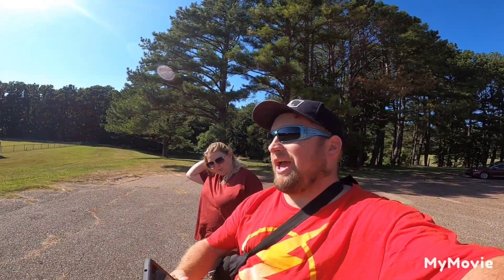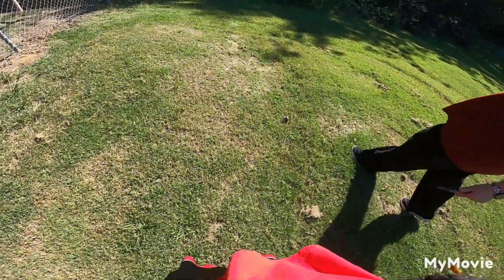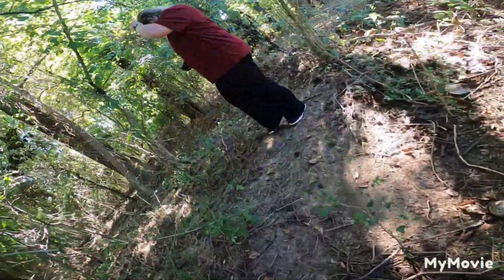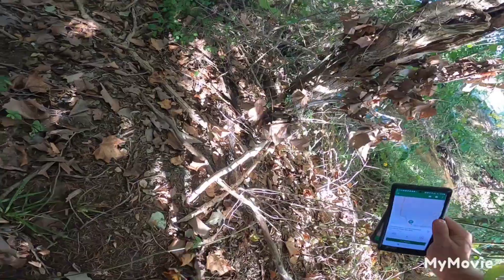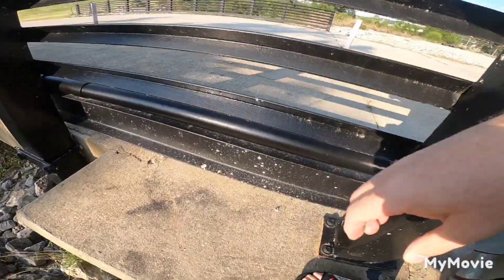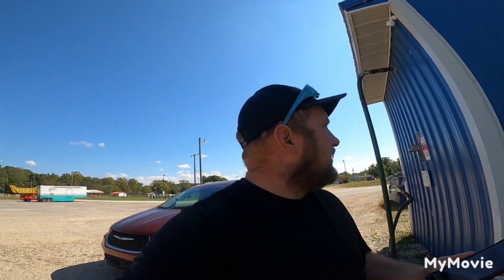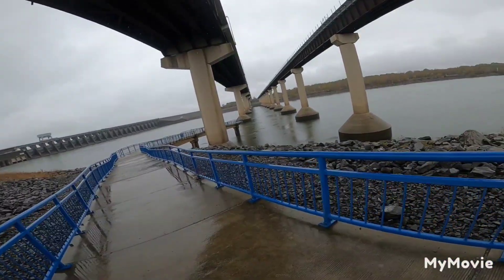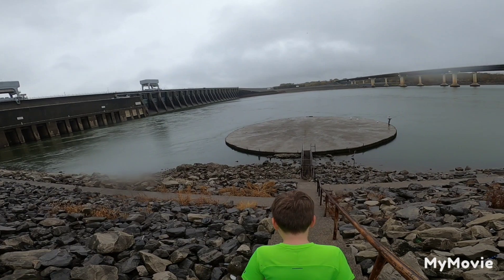RANDOM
geocaching Tennessee and Kentucky tva Kentucky dam